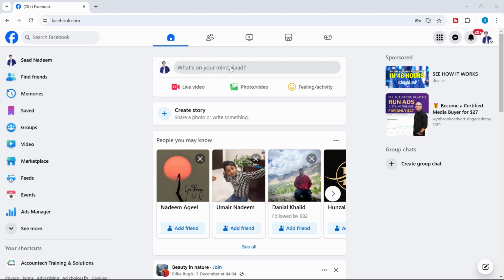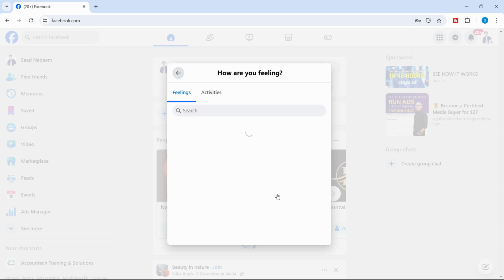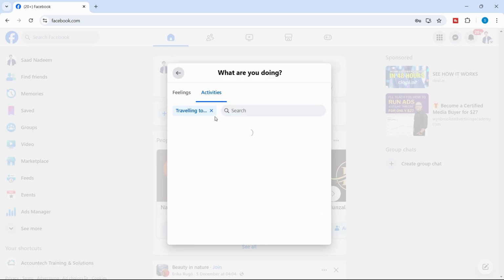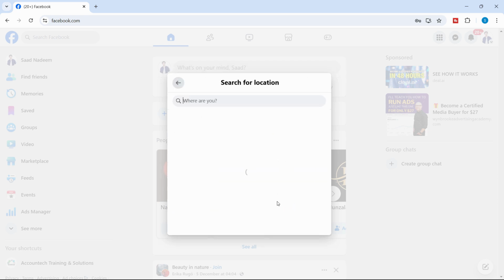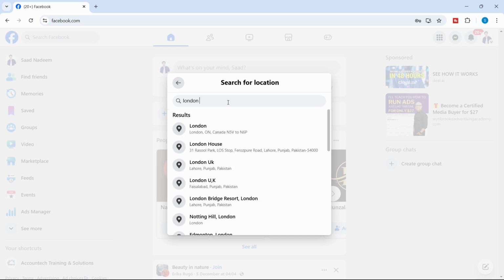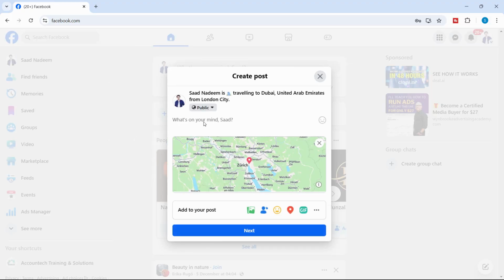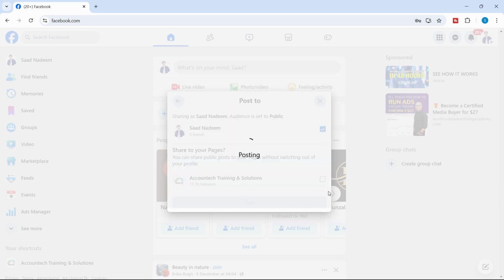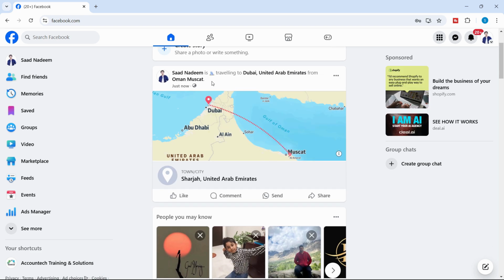How to Post Traveling From To Status on Facebook | Full Guide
Want to share your travel adventures with friends on Facebook? In this guide, I’ll show you how to post a "Traveling From [Place] to [Destination]" status on Facebook. Whether you're going on a vacation, a business trip, or just a weekend getaway, this step-by-step guide will help you create the perfect status update.

🔹 What You’ll Learn:
✅ How to write and post a Traveling From To status on Facebook
✅ Step-by-step method to add locations in Facebook posts
✅ How to tag places and people in your travel status
✅ Personalize your travel post with emojis, photos, and more

✔️ Share your travels with friends and family
✔️ Learn how to use Facebook’s location tagging features
✔️ Easy steps to update your travel status on Facebook

💬 Have questions or need help? Drop a comment, and I’ll be happy to assist!